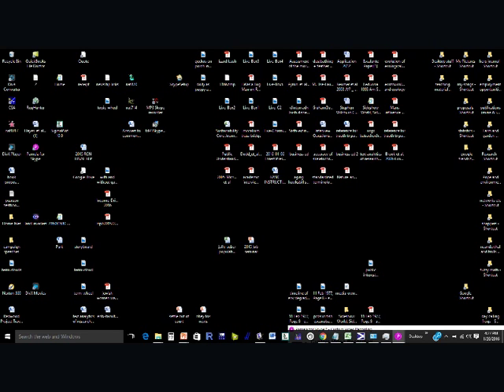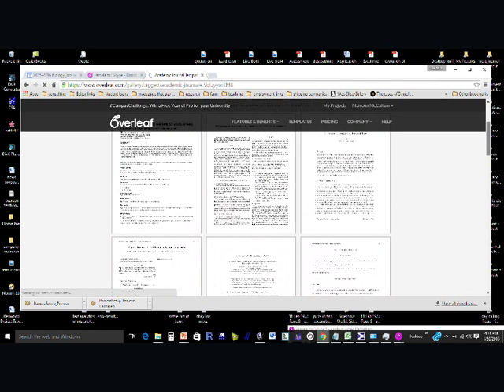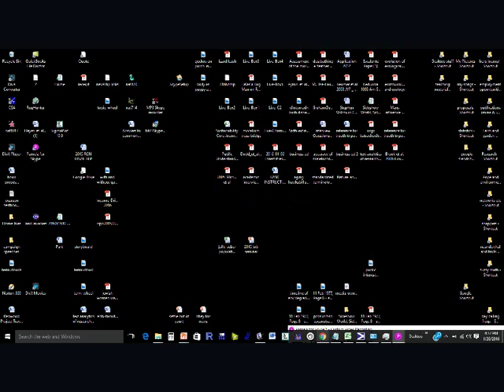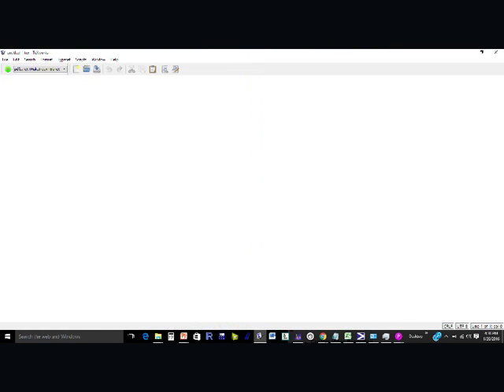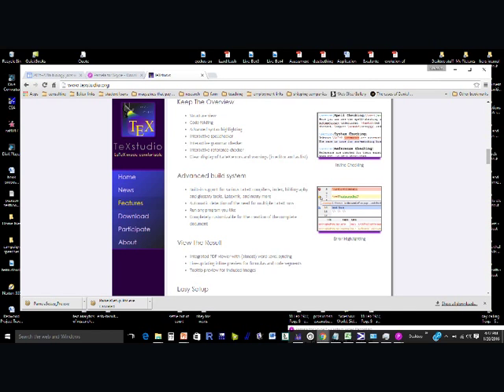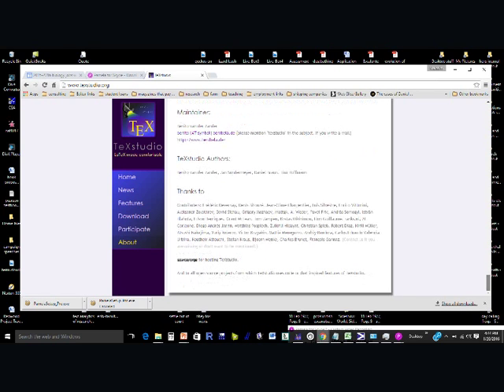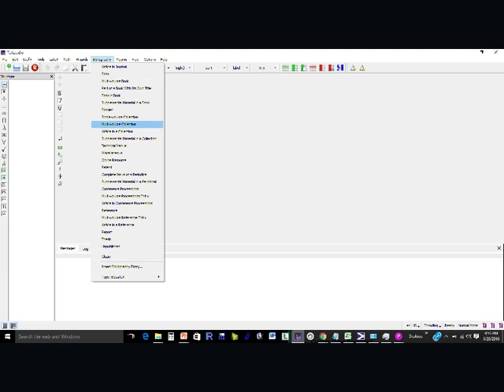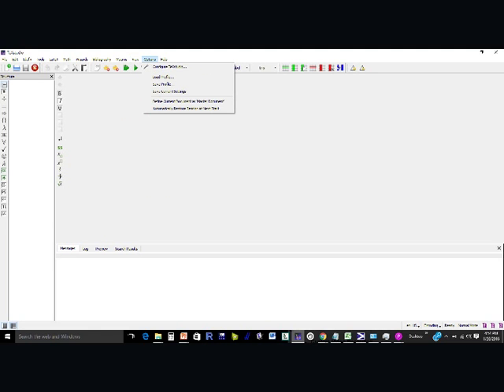HCB LaTex video 1 introduction (I did not know the cursor arrow would not show! )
The journal Herpetological Conservation and Biology uses LaTex to typeset documents.  This is the first video on formatting a page layout using the HCB master LaTex document.  It introduces the primary programs we use (TexStudio + TexWorks) and an alternate online program (overleaf) that can be used to typeset documents. I will make sure that I am careful to make obvious what I am pointing at with the cursor in future videos, since it is not visible!)

This will be the first of several presentations.  The presenter of this video is Malcolm L. McCallum.